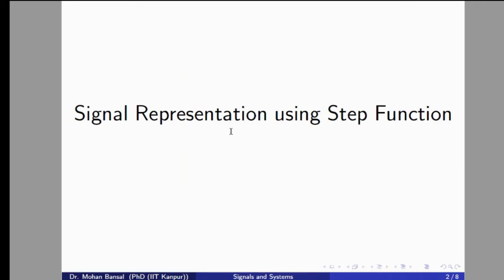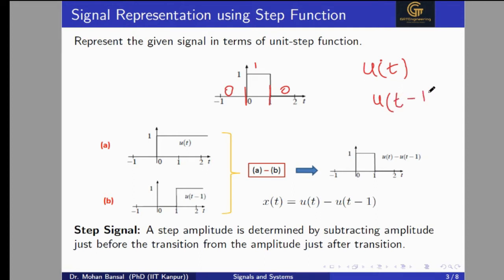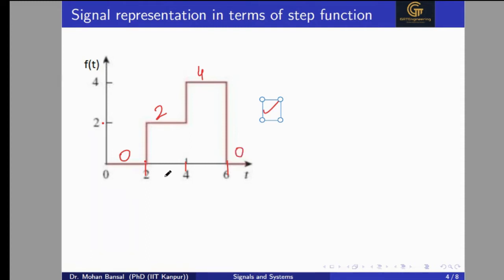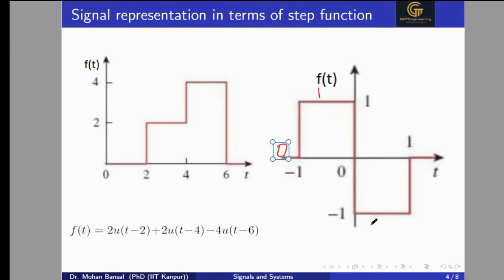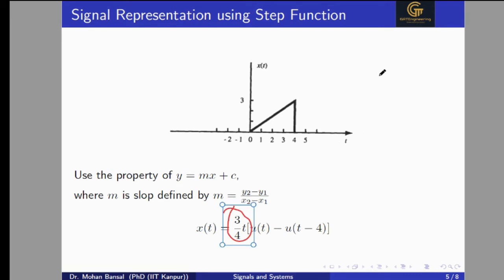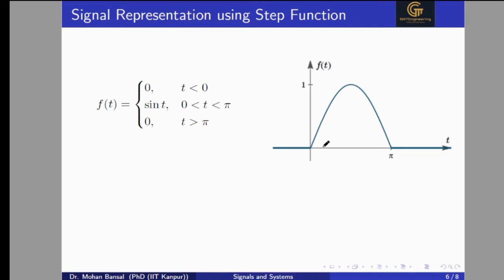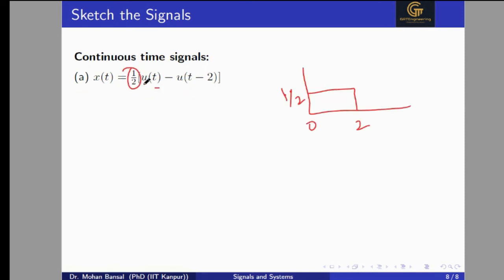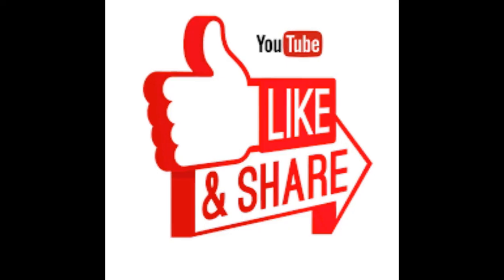19 Signal representation using step function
In this video you will learn how to express the signal in terms of the unit step function.
You will also learn how to sketch the waveform for given function  discussed at the end of this video.

In this channel we will also discuss the previous years GATE problems